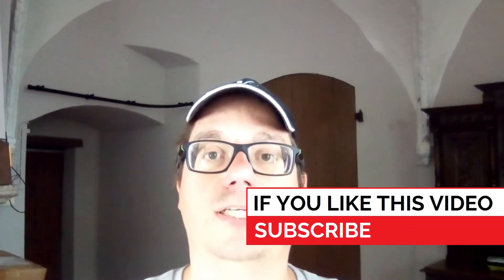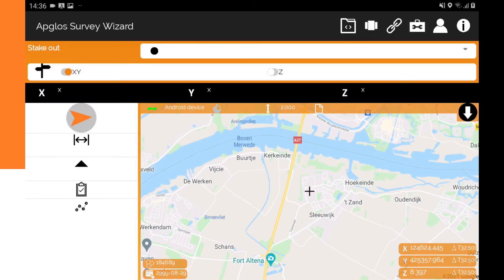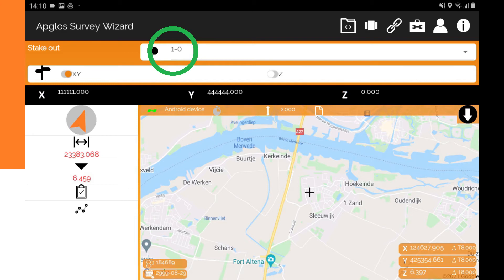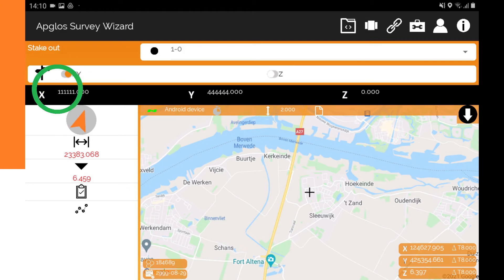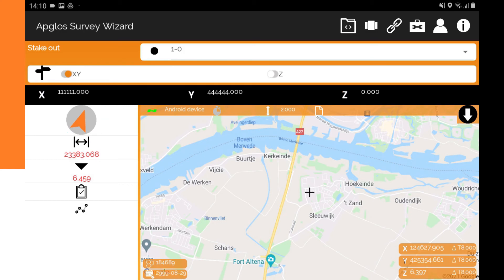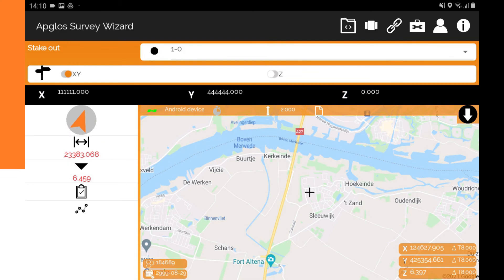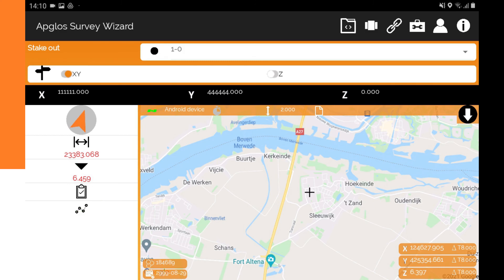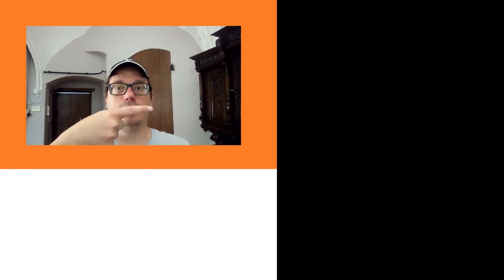All you need to know to stake out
Staking out is one of the main tasks in land surveying. You have to know this to be able to stake out.

Staking out is to put markers in the field. The markers are usually points of a design. After staking out you can see how to design fits in reality.

The markers are important for the construction workers. With the markers they know where to build the project. And that is very important.

In Apglos Survey Wizard you can open TXT files and DXF files to get points in this easy to use land survey application:

When you have points in Apglos Survey Wizard you can stake out the points with the stake out screen. In this video is explained how you get in the stake out screen and what you see there.